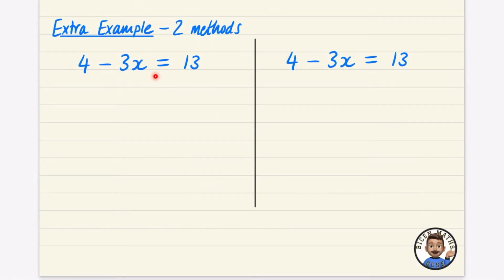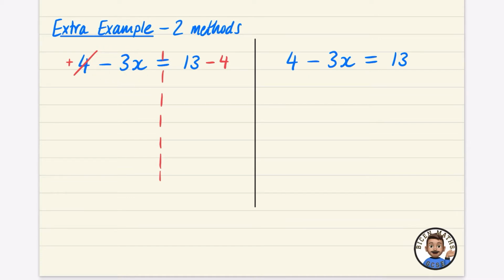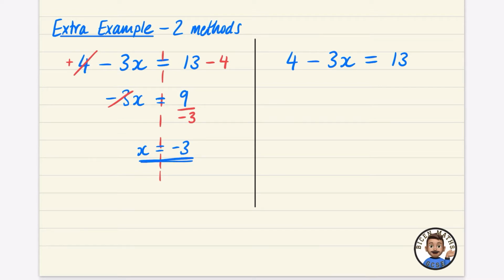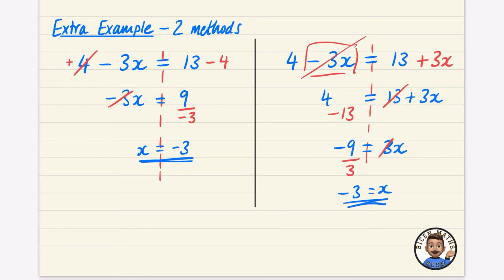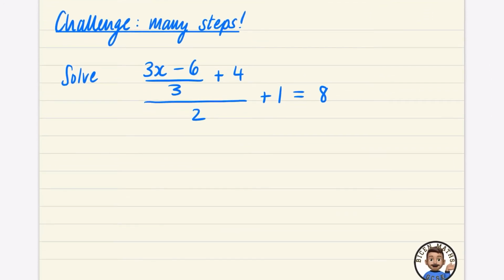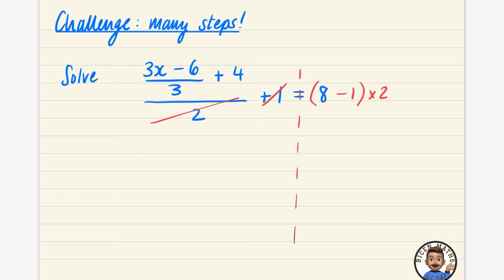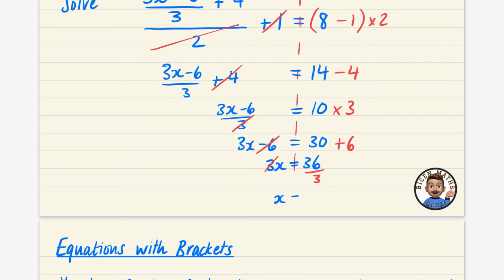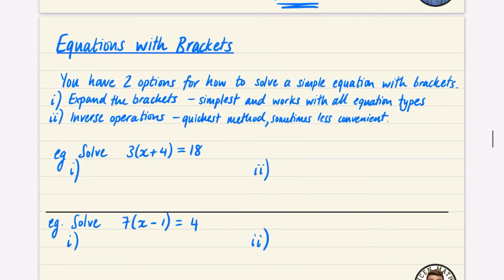Solving Linear Equations 3 • Special Two-Step Example • GCSE Maths (Foundation/Higher) 🧩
Further practice
Corbett Maths:

0:00
Outro